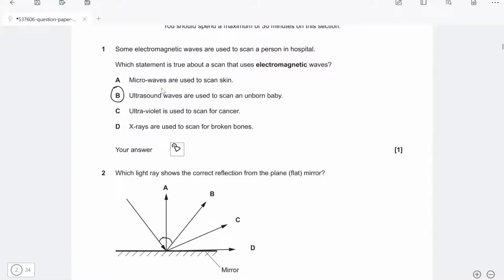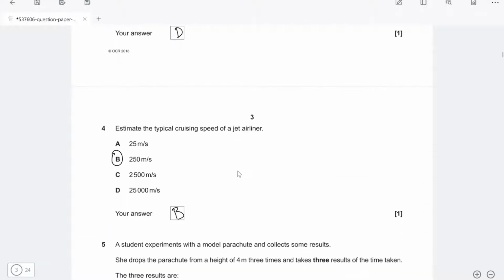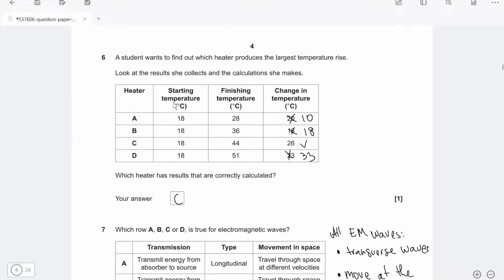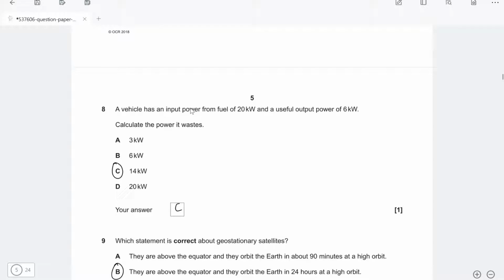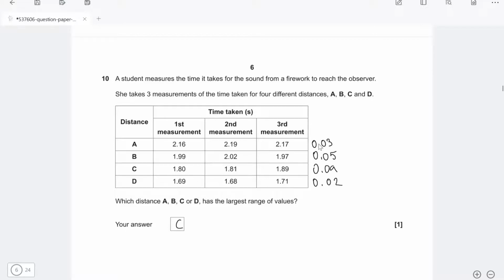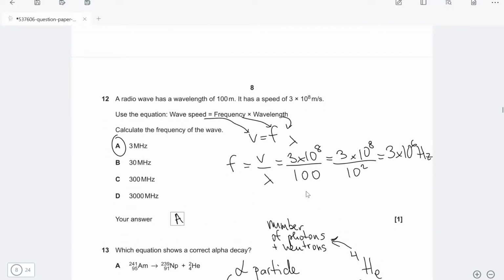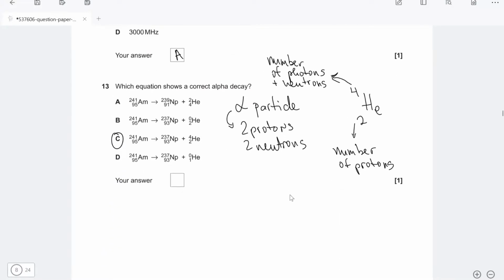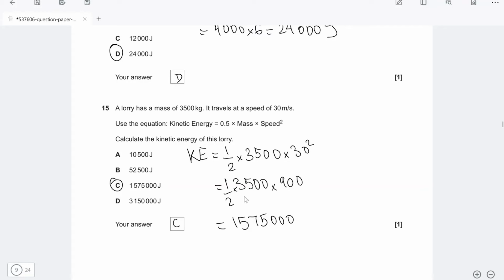My Solutions: OCR GCSE Physics A Paper 2 2018 Multiple Choice | Past Paper Questions Solutions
Note: These are not official solutions, just my solutions.